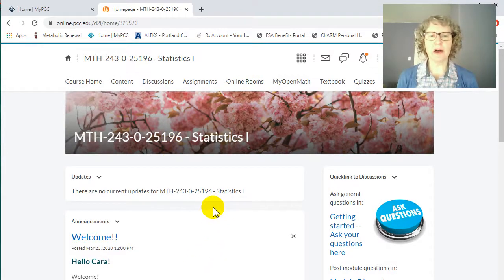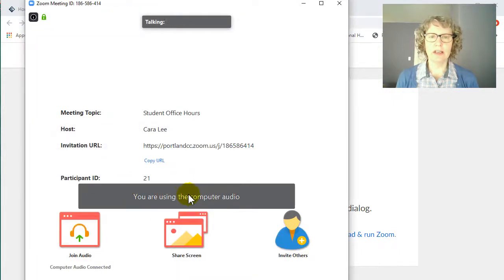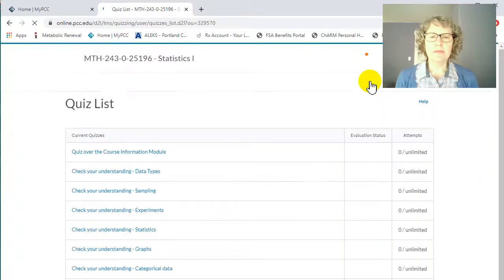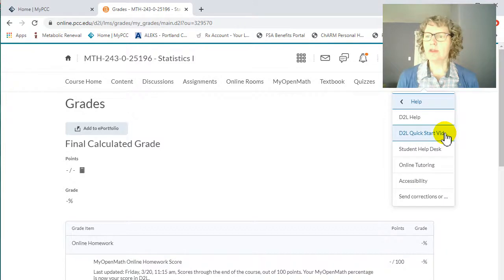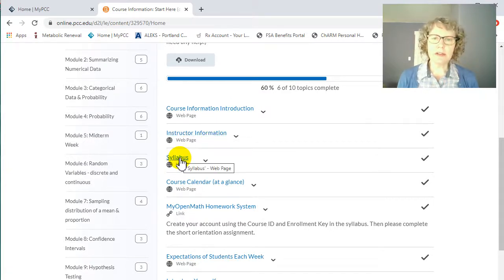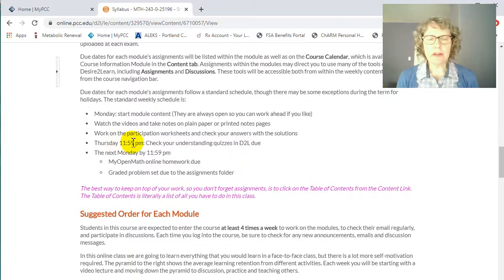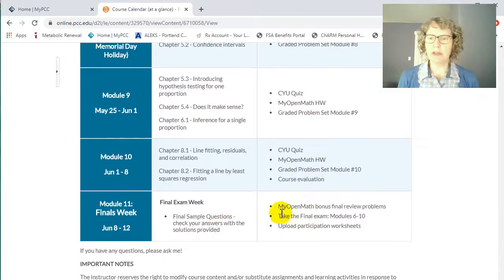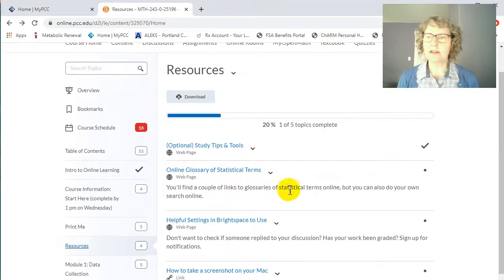Math 243 Online Intro Module Walkthrogh Spring 2020 (Campuses Closed)